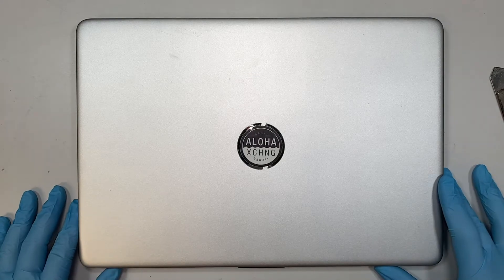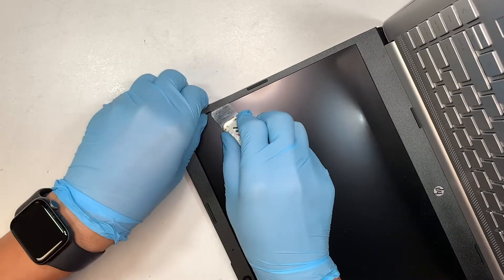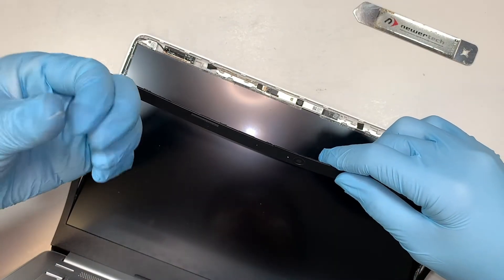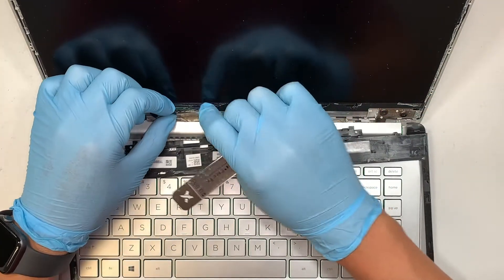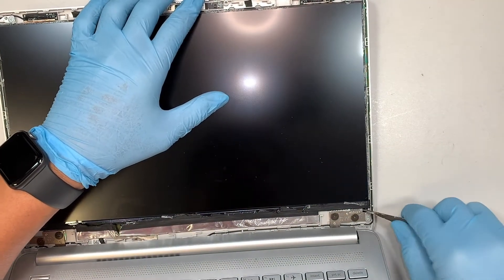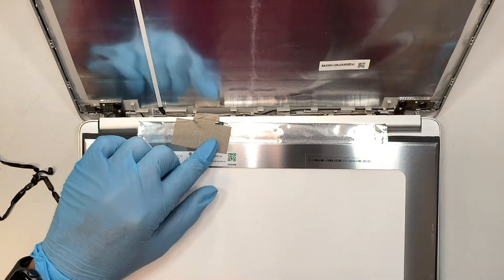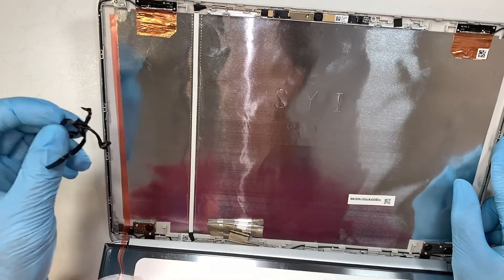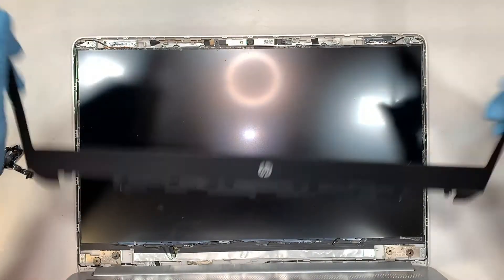HP Laptop 14 Screen Replacement Start To Finish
How to replace broken lcd screen on HP Laptop 14.
Model 14-da

Where to buy the full assembly LCD screen N140HCA-EAC Rev C3 ?

Where to buy red adhesive tape for screen ?

Where to buy metal prying tool ?